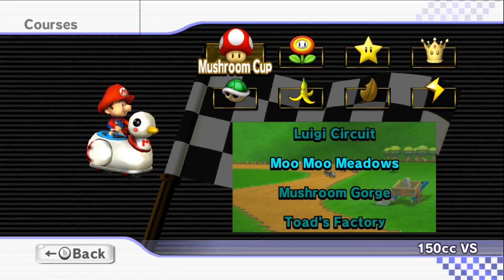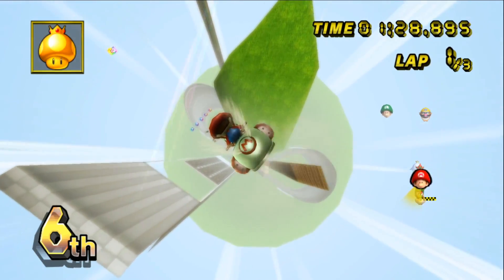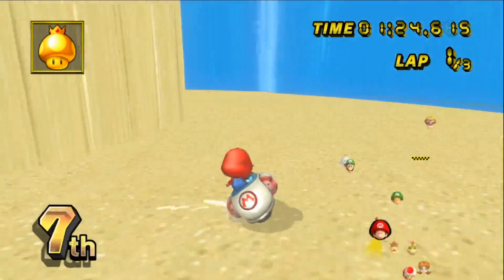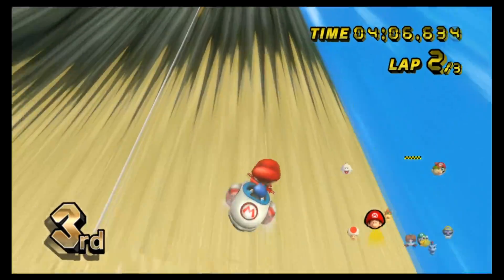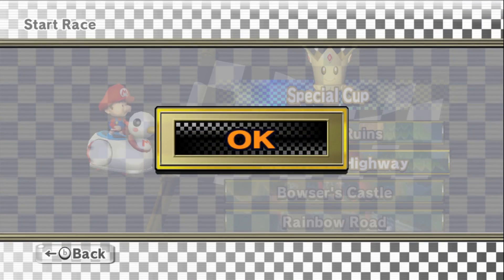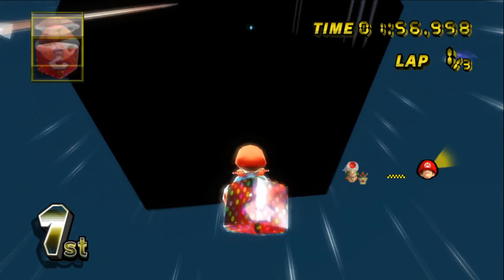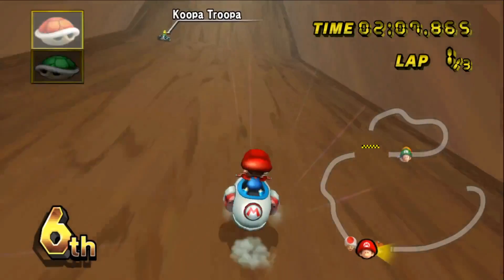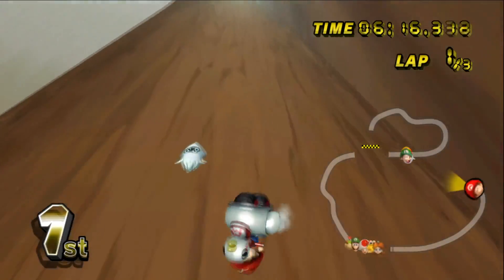Making Mario Kart 64 Tracks 64 Times Bigger (Mario Kart Wii Custom Tracks)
✮✮✮✪Hello!✪✮✮✮
Heya, got some more Mario Kart Wii videos for ya. Today, we're looking at scaling up Mario Kart 64 tracks to this insane height. Been working hard making lots of these mods for the future so I hope you look forward to it!

✮✮✮✪Download!✪✮✮✮
Coming soon